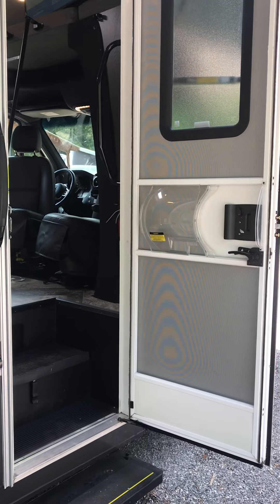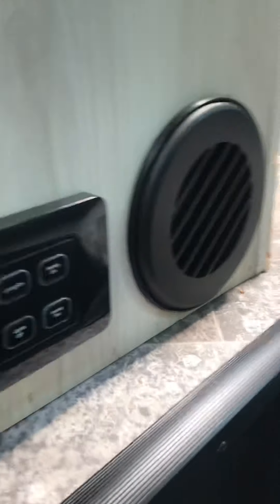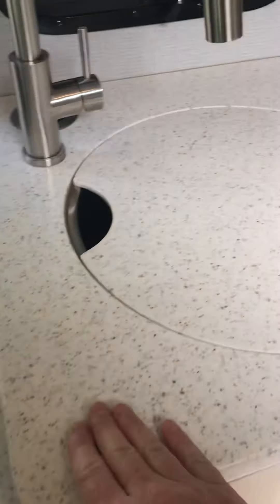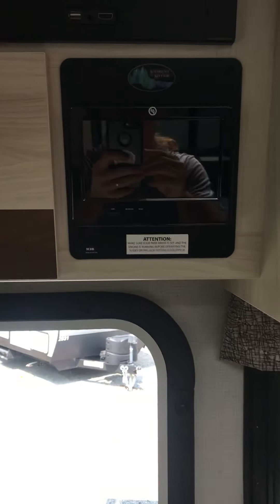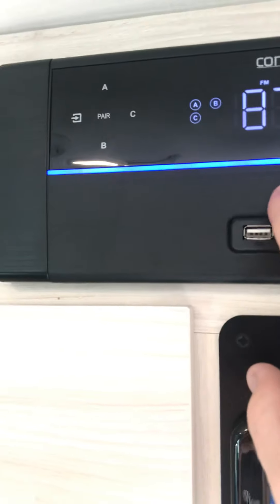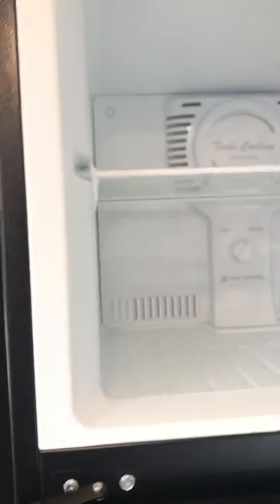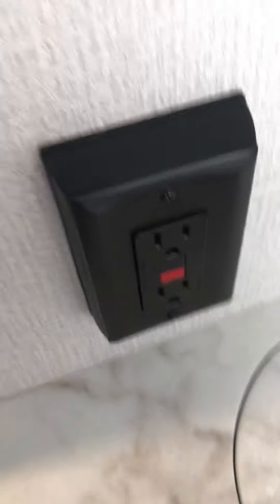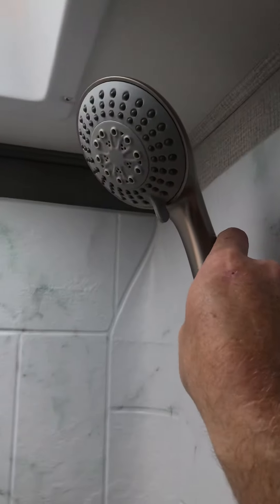2004 - 2021 Forester 2401B interior